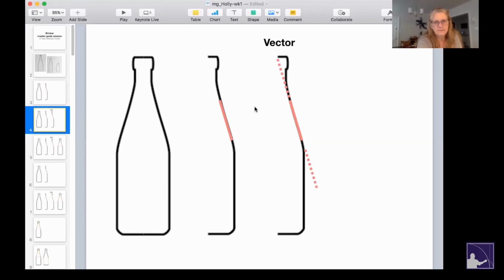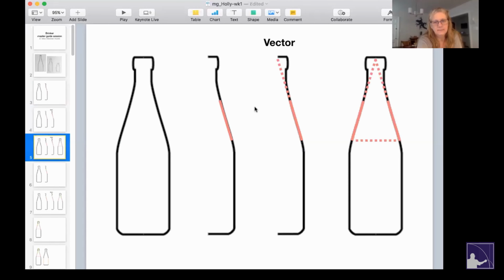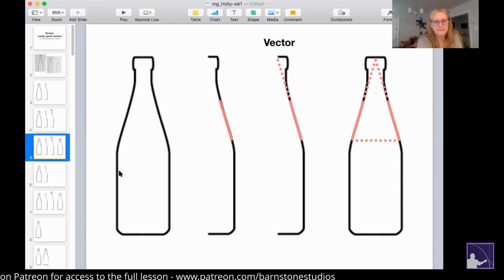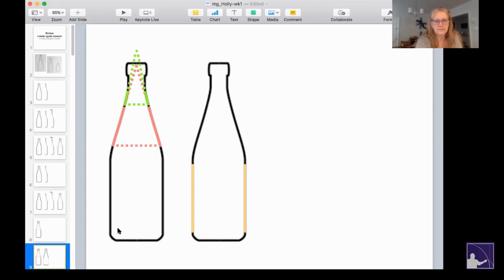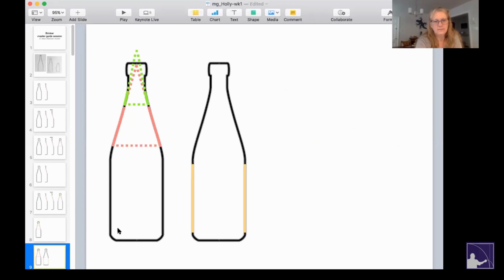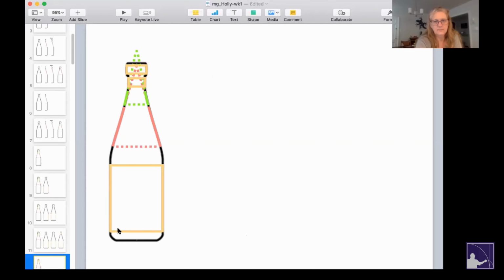Master Guide Mini: Bottle Design with Roger Brinker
In this video, Roger Brinker talks with his student, Holly, about bottle design.